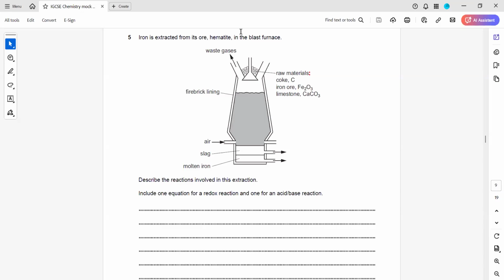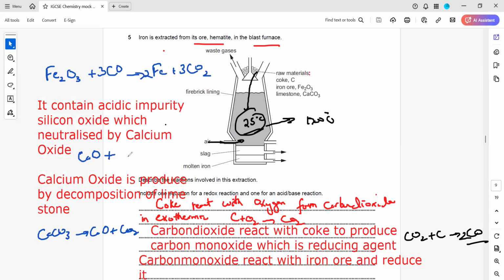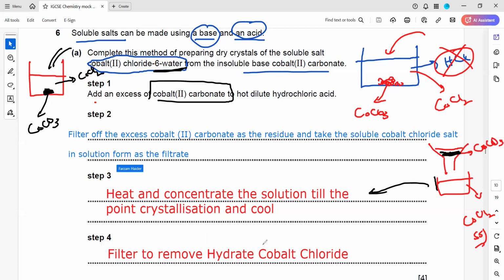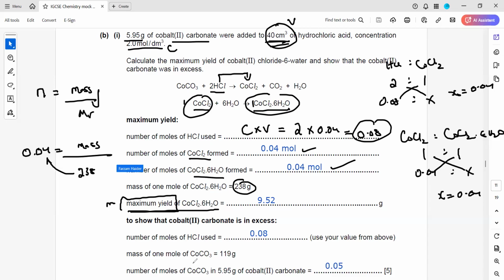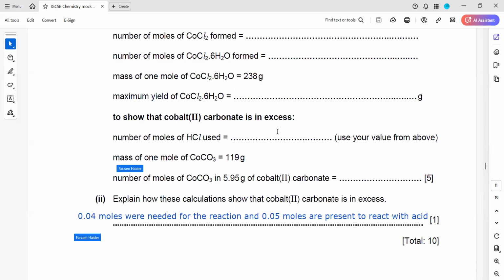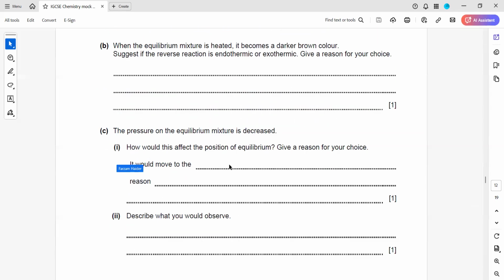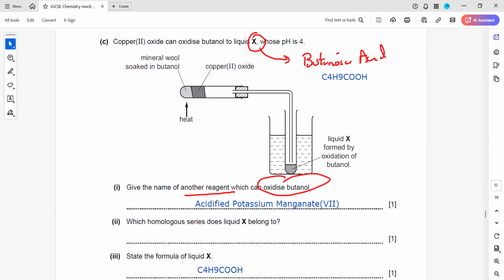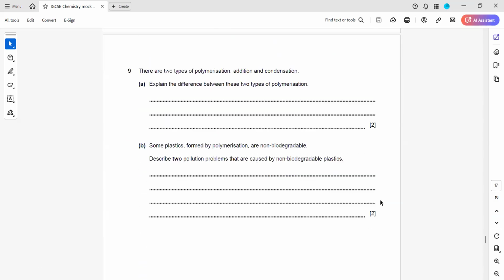IGCSE Chemistry Mock Paper 4 Set 4 part b